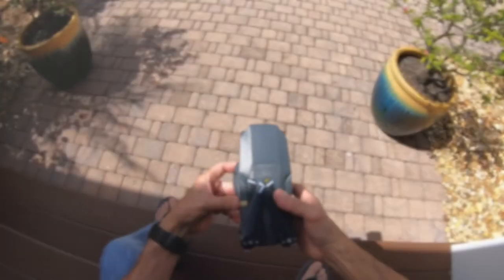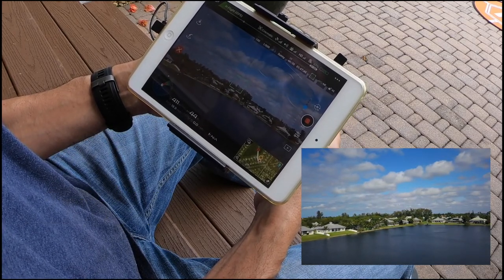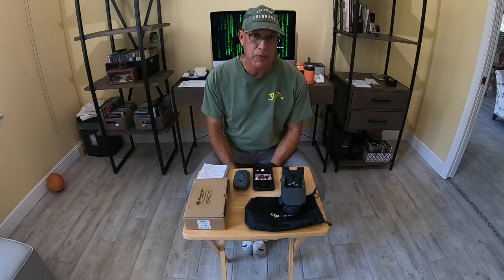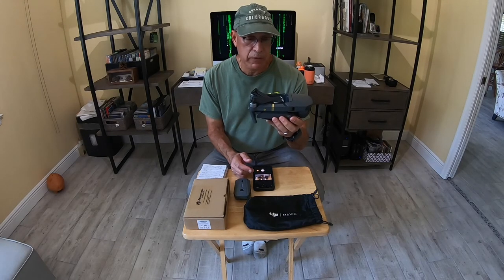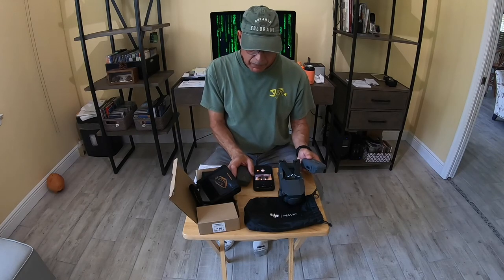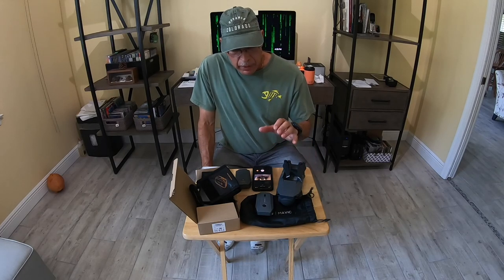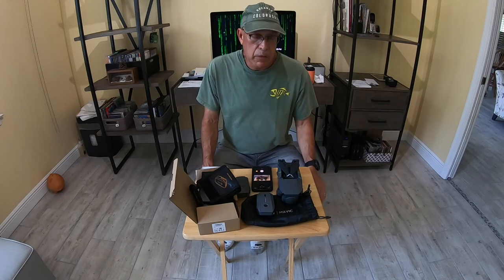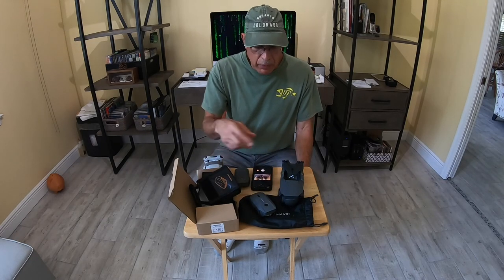The Forgotten Mavic Pro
DJI Mavic Pro the long forgotten drone. Full review six years later.